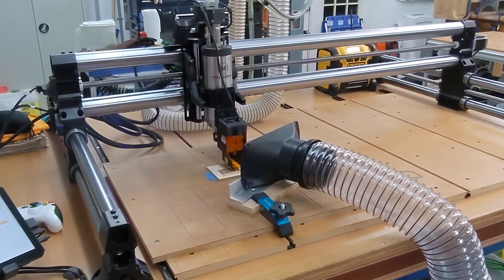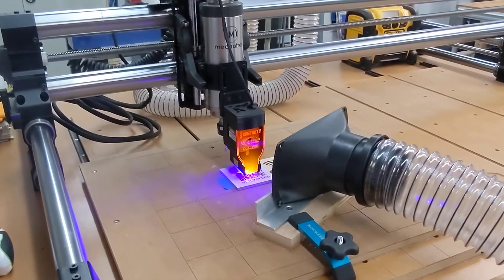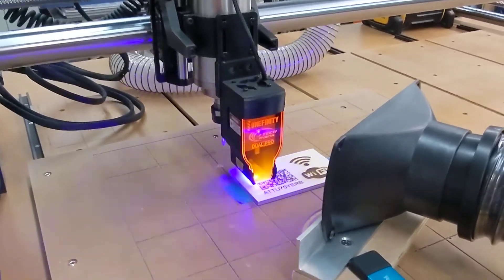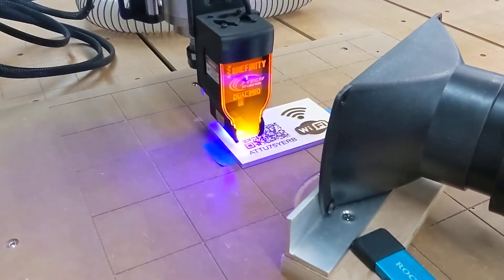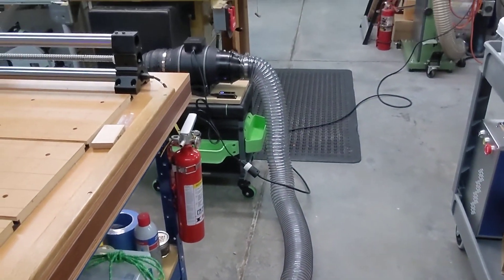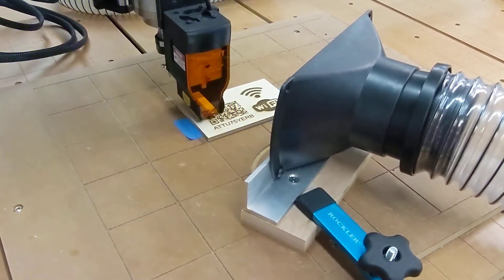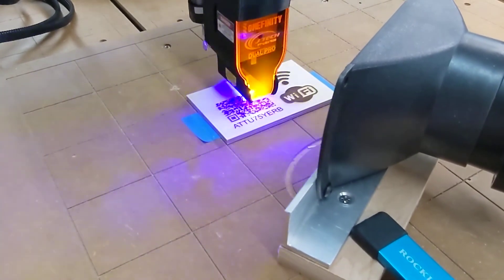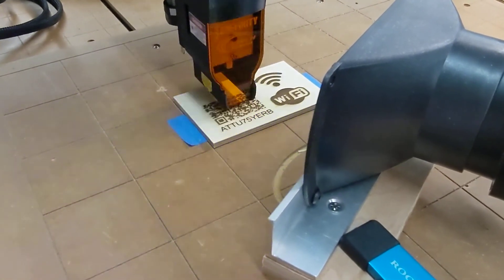OneFinity CNC with JTech Laser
OneFinity CNC Router with a JTech 14W Dual Pro laser.  Engraving a QR code placard for instant internet access for visitors.  The smoke is being extracted using an axial fan to collect and blow it outside the shop.

The idea for the QR code placard came from a LightBurn tutorial.